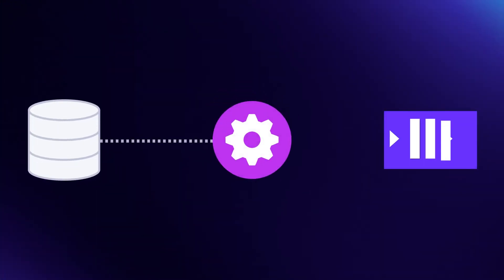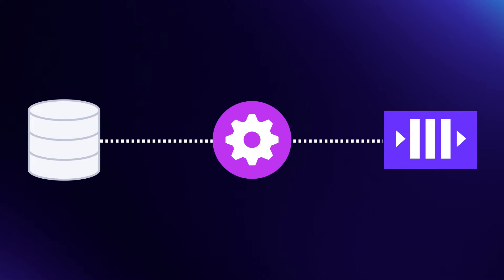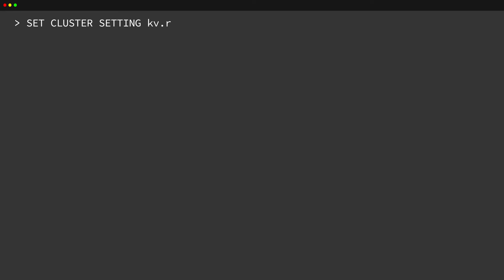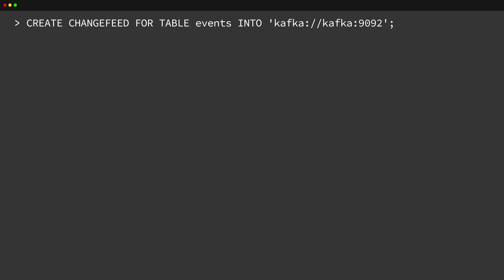Change Data Capture (CDC)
This is a lecture from the Cockroach University course “Event-Driven Architecture with Java”.

In this lecture, we introduce CockroachDB’s Change Data Capture feature (or CDC).

We will discuss the two types of Change Data Capture (Core feeds and Enterprise feeds).

We will show how to enable Enterprise  CDC for your database, and how to create a simple feed that pushes data into a Kafka sink.